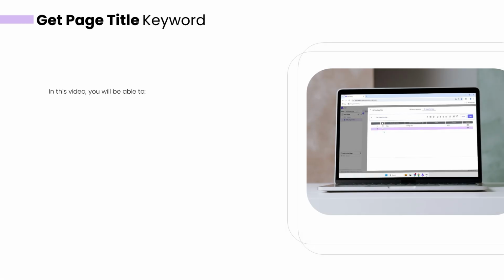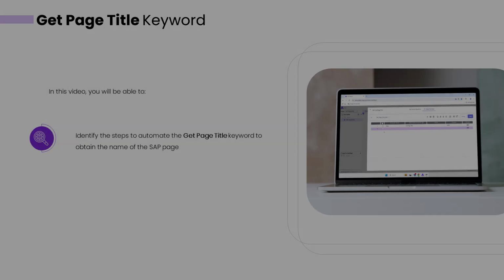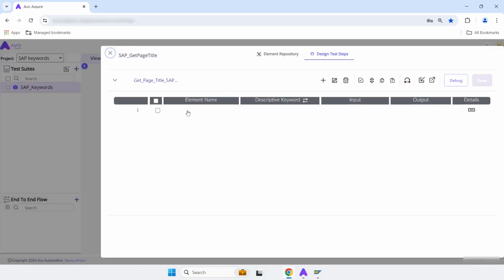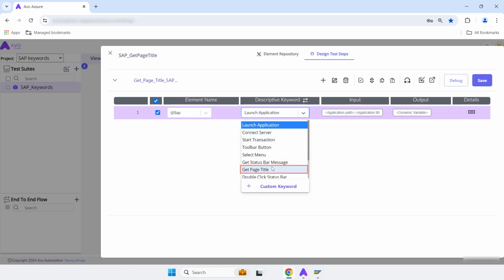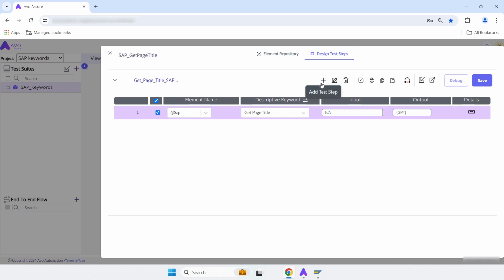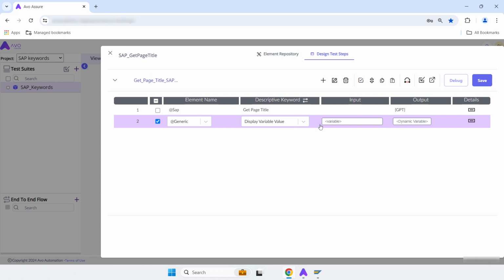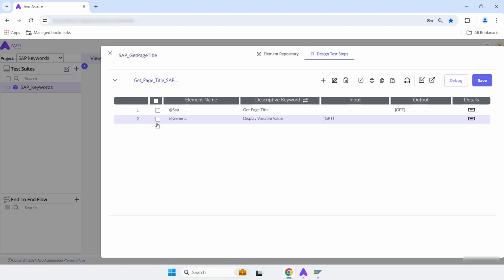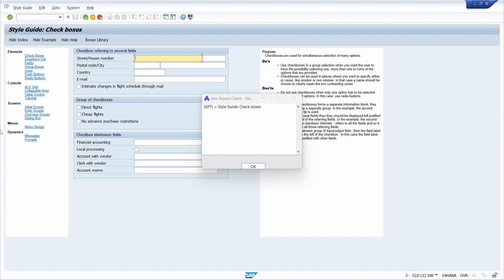Get Page Title Keyword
In this video, learn how to use the Get Page Title keyword in Avo Assure to obtain the name of an SAP page when automating it.

Watch the complete video to witness how the Get Page Title keyword is used to get the page title of a current SAP page to be automated and displayed after debugging the design Test Steps.